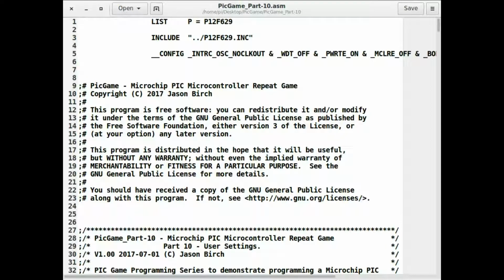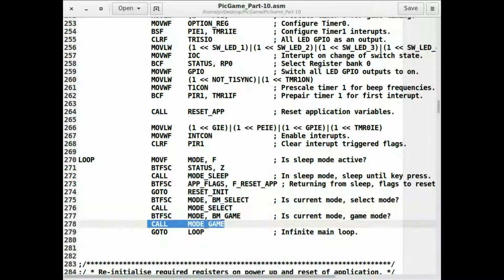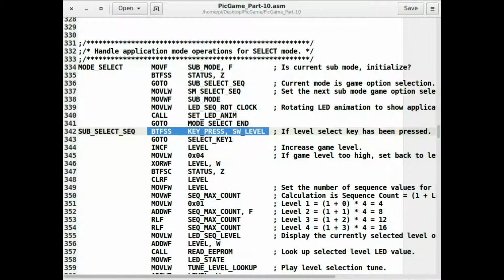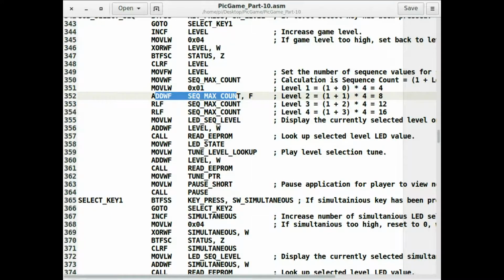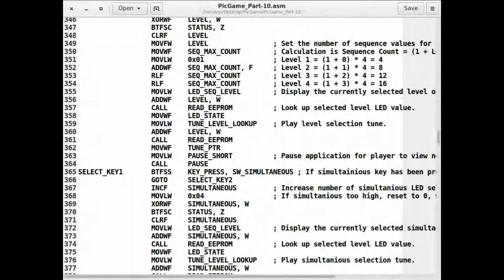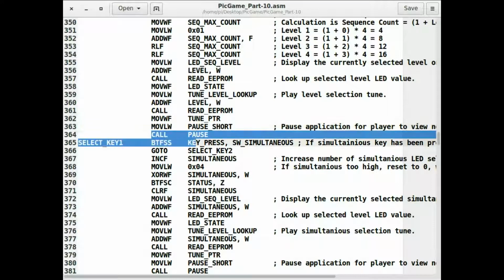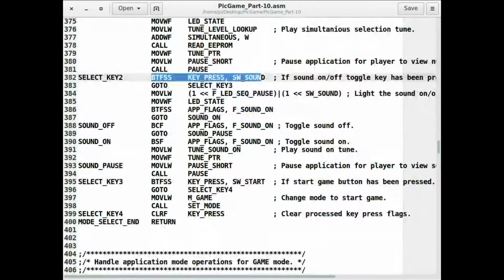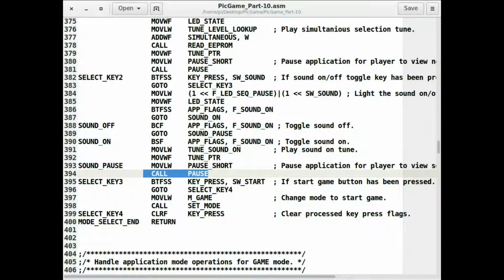PIC Game Programming PART 10: USER SETTINGS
A series of video tutorials taking a Microchip PIC Micro-controller Game from design though programming to creation. The source code for this project will be made Open Source with the final video in this series.